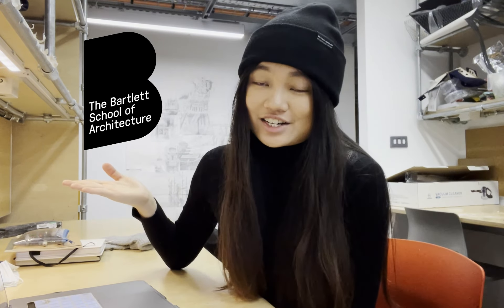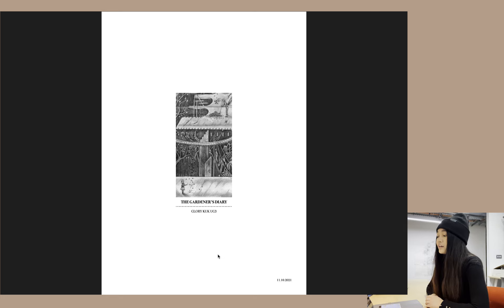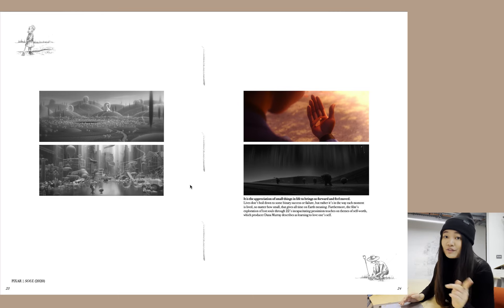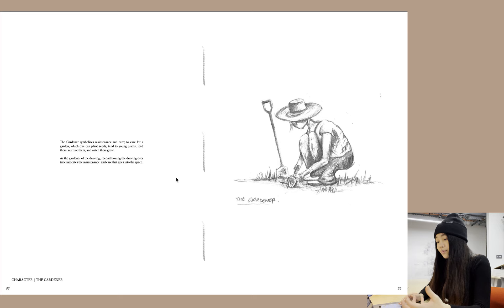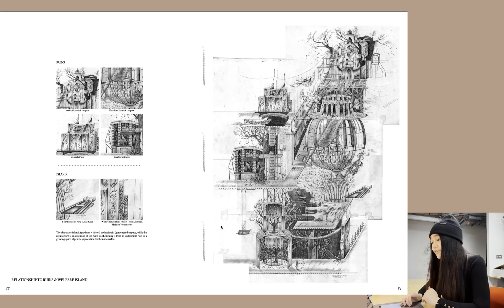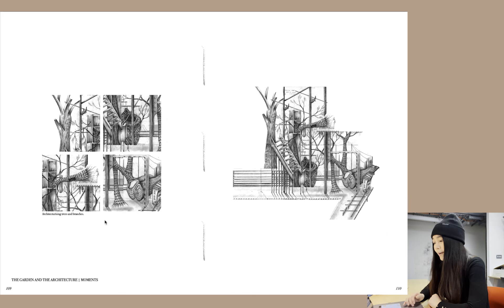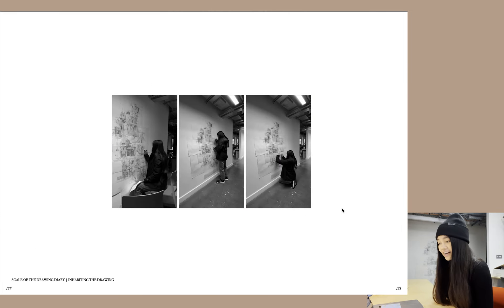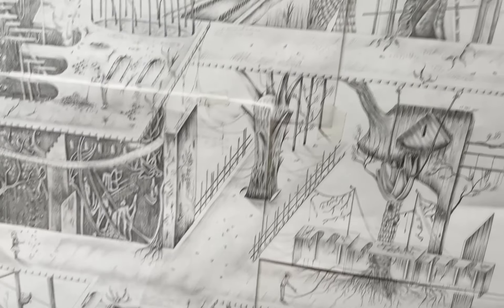A Drawing Taller Than Me?! | Y3 Project 1 Bartlett Portfolio | Mental Health & Architecture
Hey there! Today I am sharing my year 3 project 01 portfolio - this project happened in term 1 and took around 3 months. Keep in mind that this is just my experience and project within the Bartlett, there are tons of other projects that use other cool mediums such as physical models or digital mediums - I just like hand drawings!

Thanks for clicking on the description box! Here is a special treat for you: a side note, I obtained 78% on this project, reaching the first-class boundary. Of course it's a nice achievement, but I'm writing it here not to show off, but just for those who may want a reference. There are plenty of other projects that were also creative and insane!

If you are interested in the process of me doing the project, you can rewatch my previous vlogs in term 1 where I keep working on this huge drawing! :)

Timestamps:
0:00 Intro
0:59 Small Disclaimer
1:57 Project Introduction
3:10 Portfolio Flip-Through
20:10 My Physical Drawing Up Close

💌 Say Hello :)
I am a third-year architecture student studying at the Bartlett School of Architecture UCL, originally from Hong Kong.

I host a podcast with my friend Yen Shan discussing creativity, living well, the human condition with relationships and life experiences.